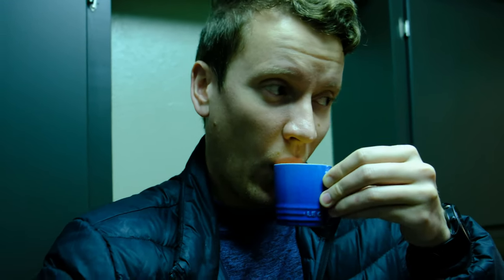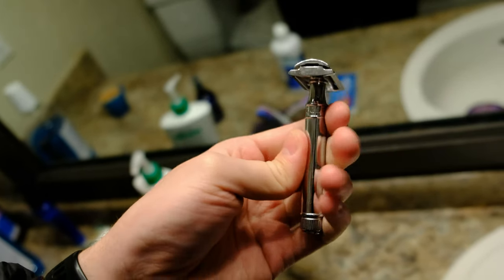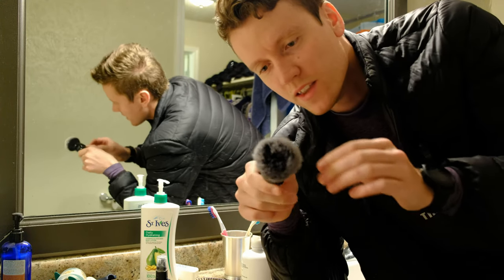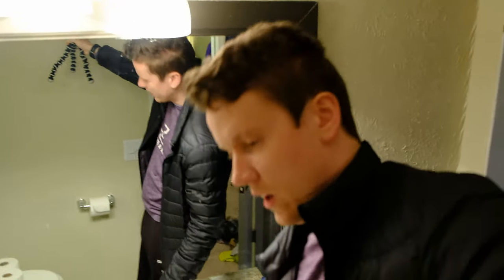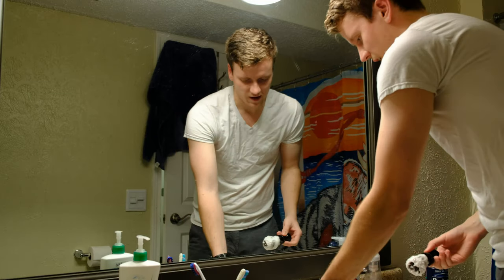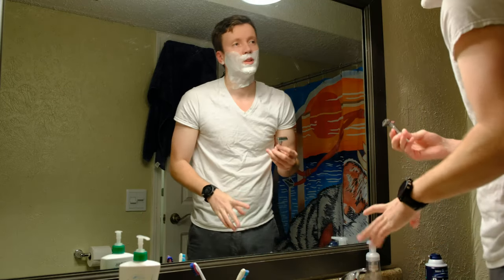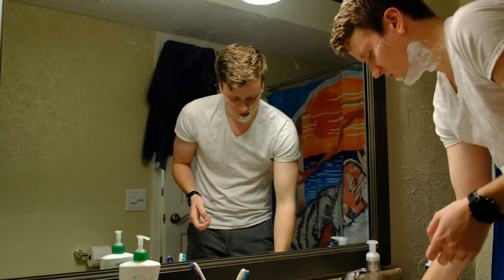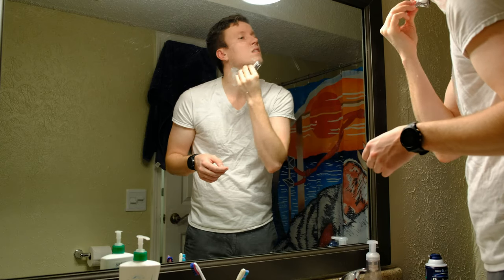Morning Routine Shaving Review with Edwin Jagger DE8 and Catie's Bubbles Purple Grapefruit!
Day Two Daily Vlog! Espresso Time!  Shaving Gear Review and process! Edwin Jagger DE8 Safety Razor and Catie's Bubbles! Purple Grapefruit shave soap is the perfect start to the day! I'm getting better at this. Stick around to see a glimpse into my life and Videography styles.

My Razor
Best Shave soap

My Gear:

Main Camera
Main Lens

Newest Upload: "Fuji's Essential Eterna LUT Review on XT2 with Tutorial"